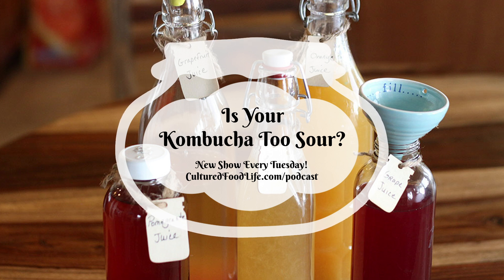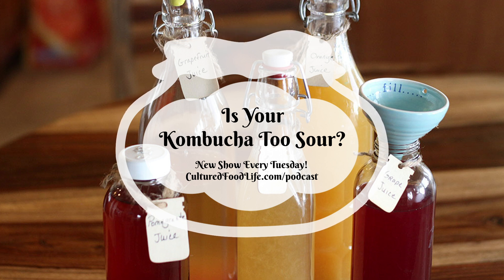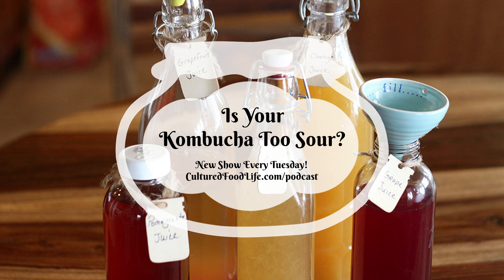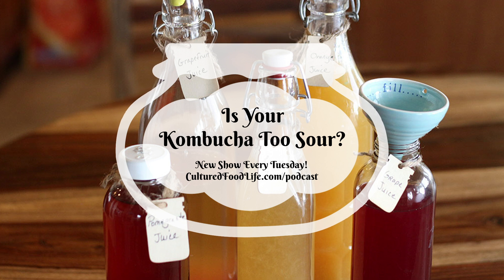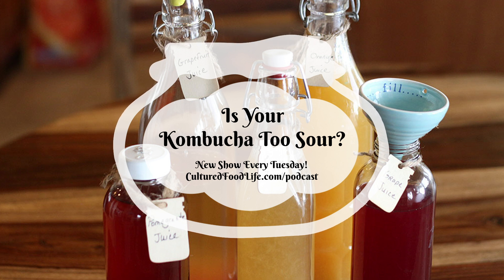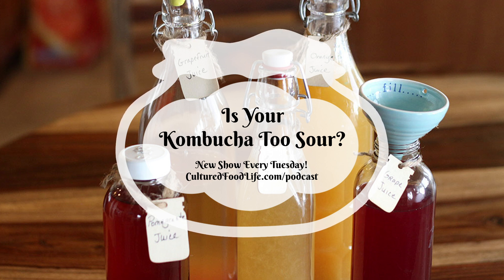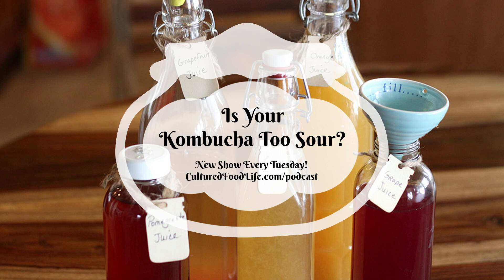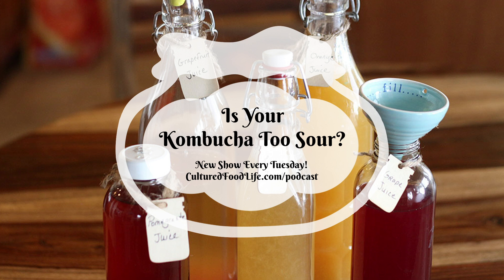Podcast Episode 162: Is Your Kombucha Too Sour?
In the early days of making kombucha, I would often let my kombucha go too long and it would lose its bubbliness. There were a few times it turned so sour that it made me squint and gasp and nobody wanted to drink it. Here are the many ways you can help and use your overly tart kombucha.

Warmly,
❤Donna❤